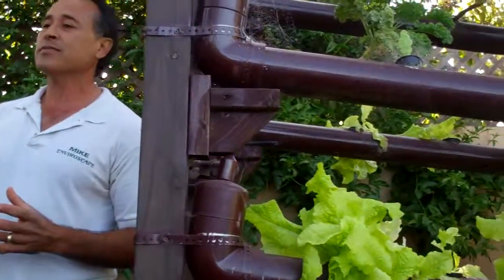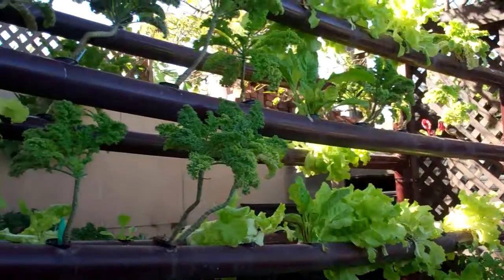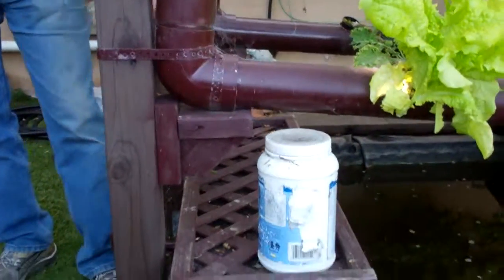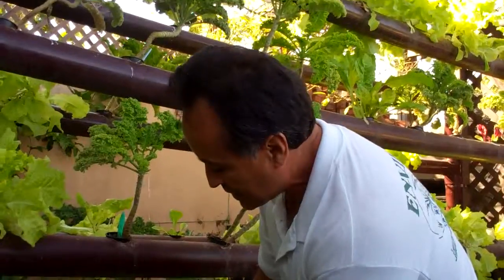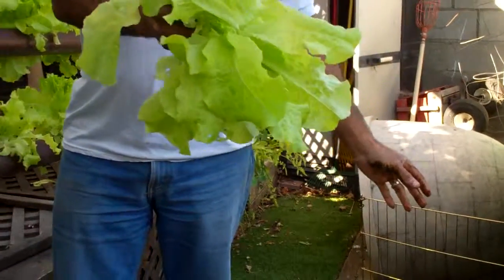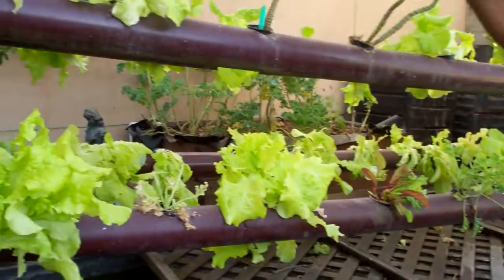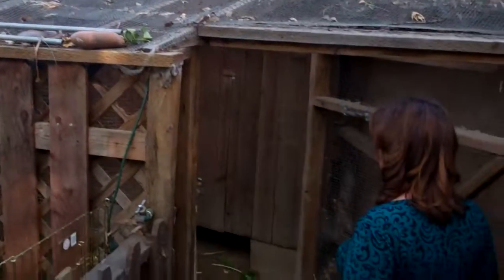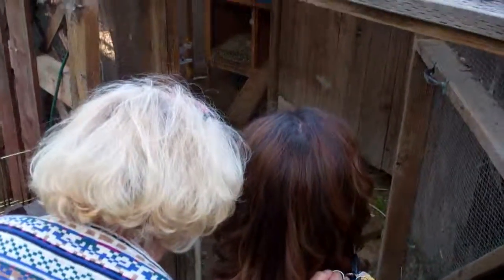Verical Garden and chickens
This vertical garden grows 80 heads of lettuce and kale and is built next to a chicken coop in Los Angeles.